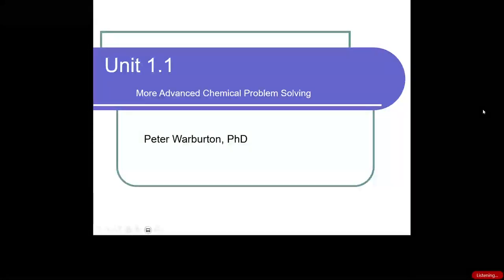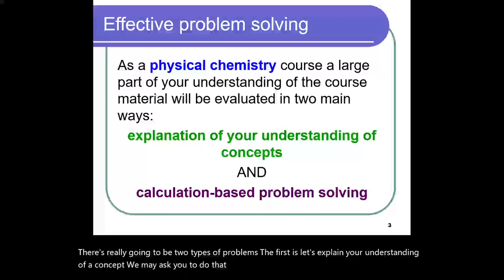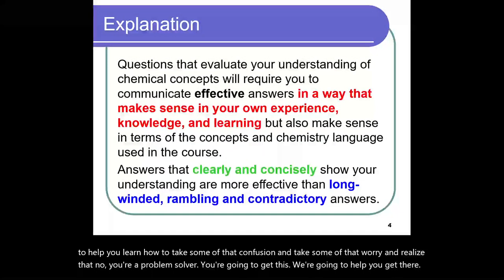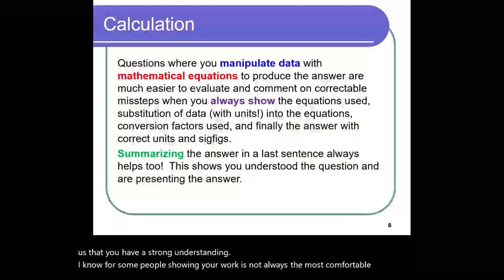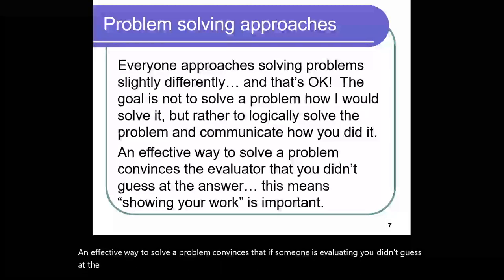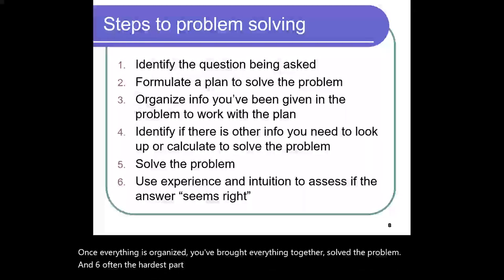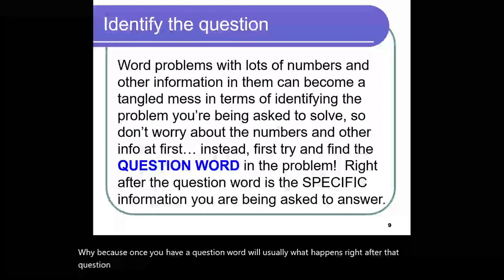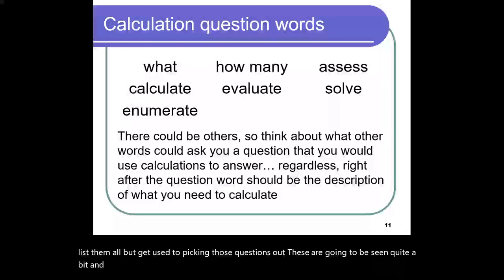Unit 1.1.1 Approaches to Chemistry Problem Solving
The second half of introductory chemistry can present a challenge with those less confident in their problem solving and math skills.  But we are all problem solvers.  If you can generalize the question, and ignore all the numbers (at first), you can develop these skills for success in chemistry.

This first video of the Unit focuses on the general idea of how to approach problem solving in a chemistry course, including the most important first step: identifying the "question word".

If you would like a pdf document of the presentation slides, these can be found at